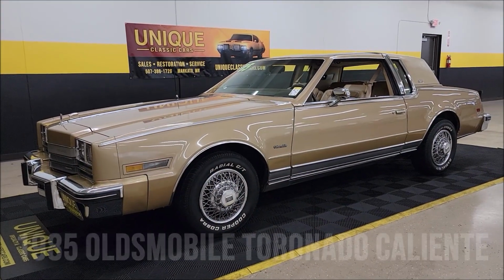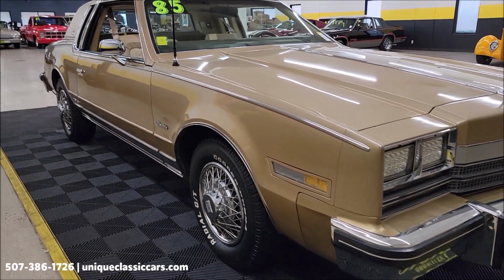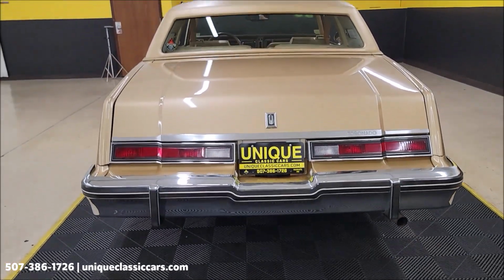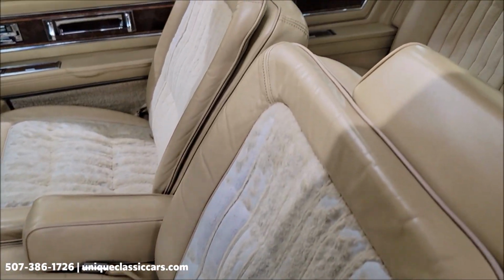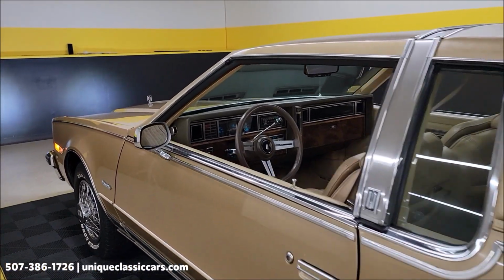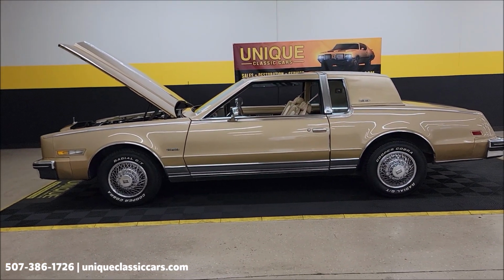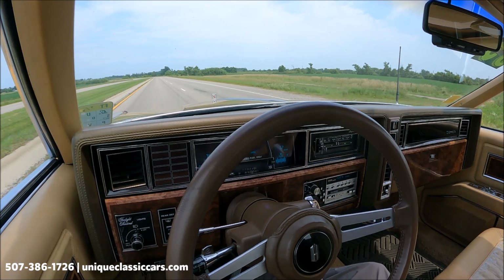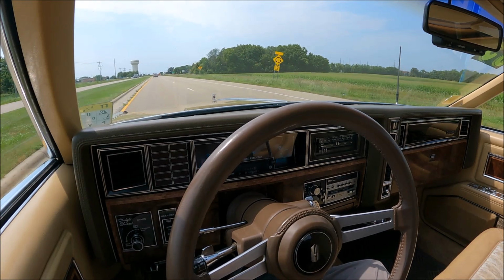1985 Oldsmobile Toronado Caliente | For Sale - $10,900